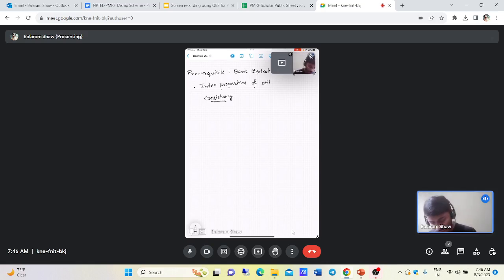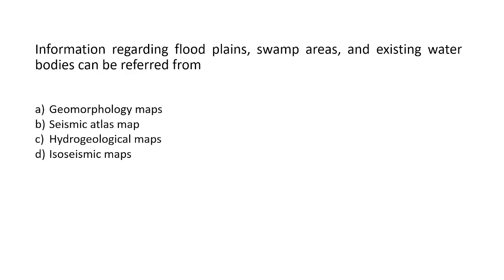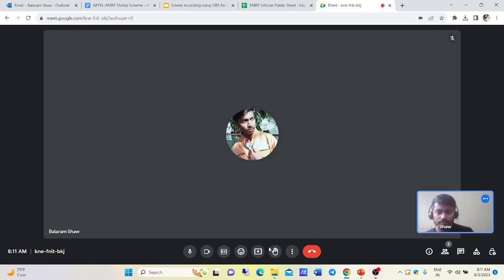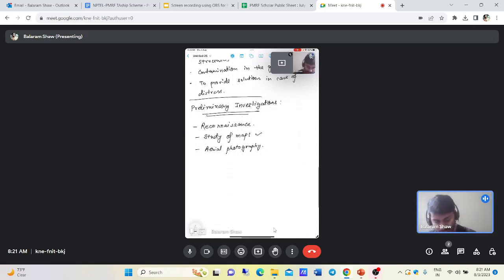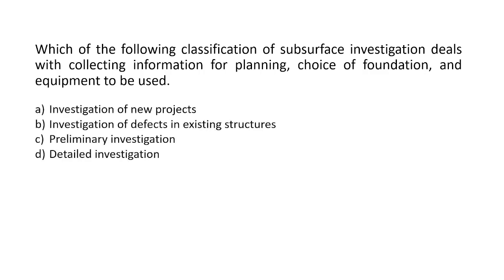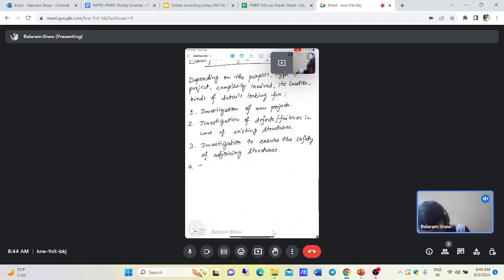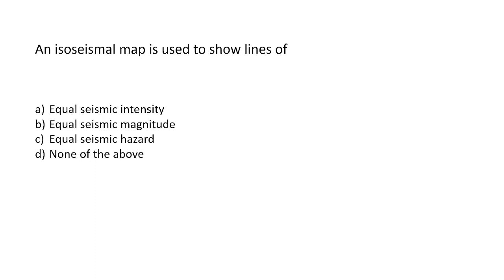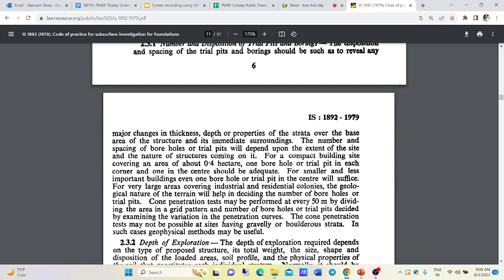Week 1: NPTEL Subsurface Exploration